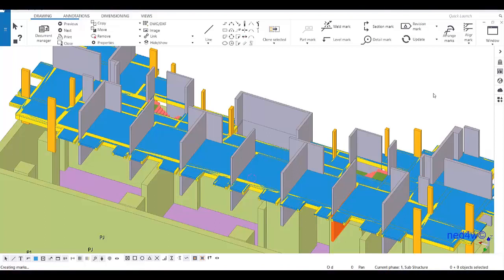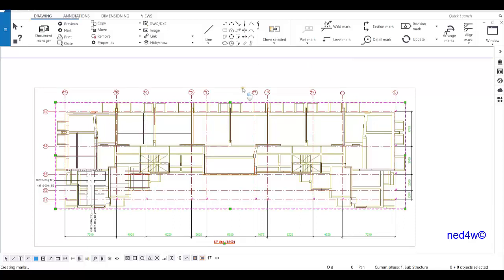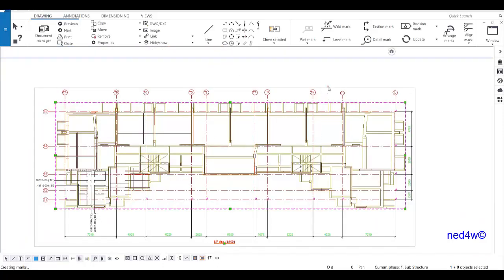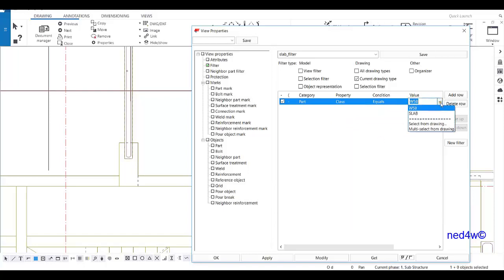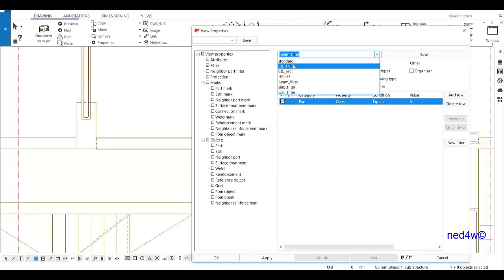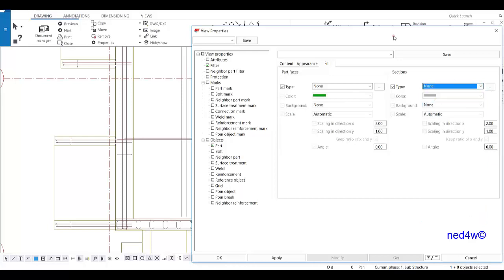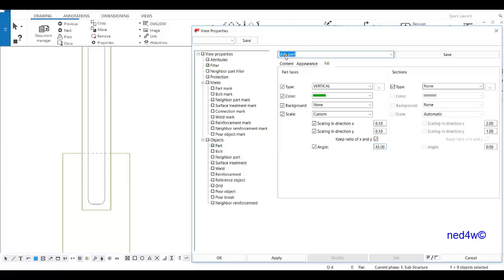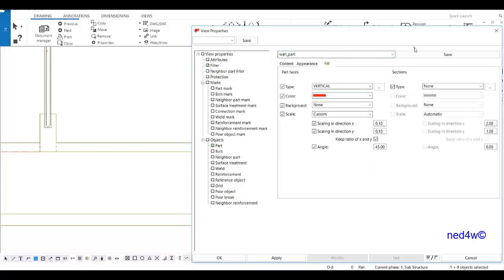How to Setup Object Level Setting in GA Drawing?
This video shows how setup Object Level Setting.